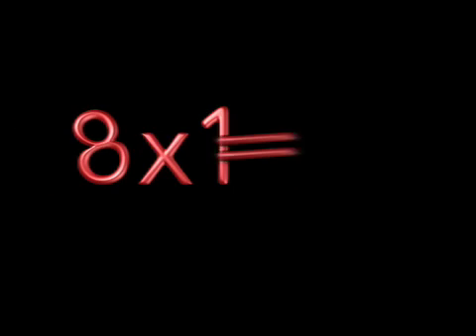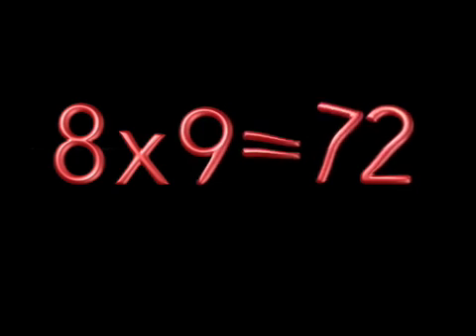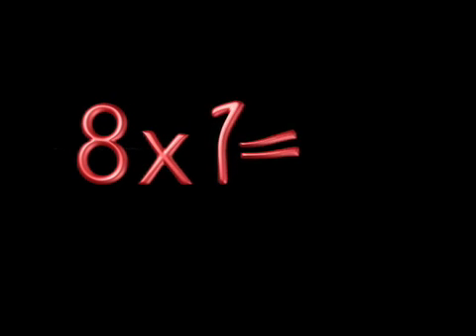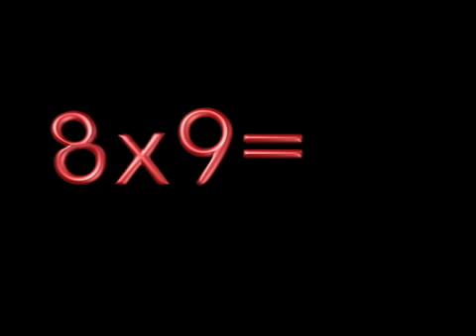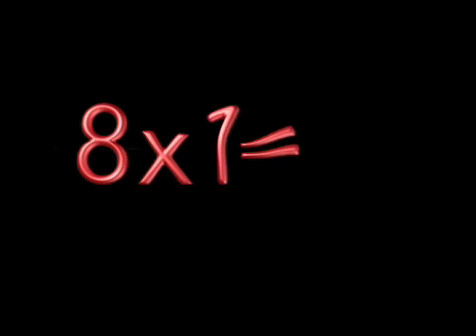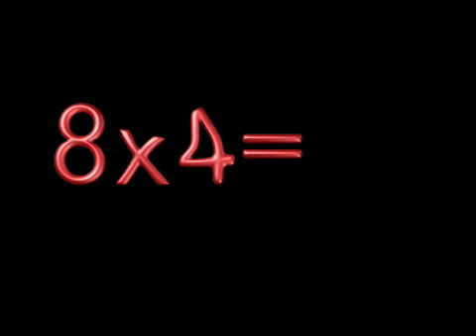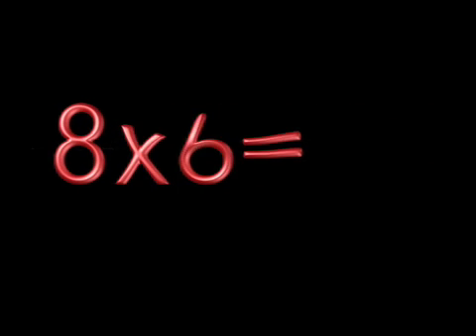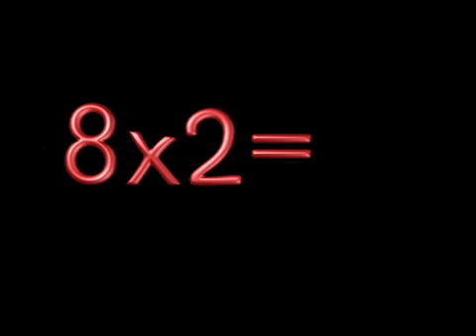Multiplication Table 8 Song and Video Flash Cards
A fresh new beat for the times table to the number 8.